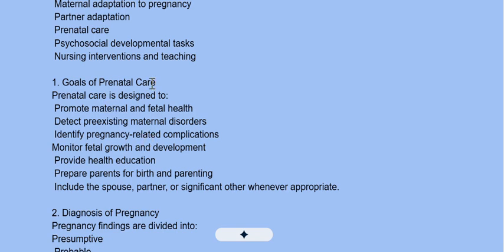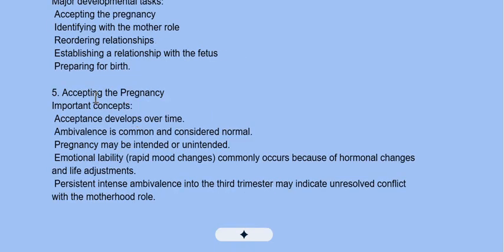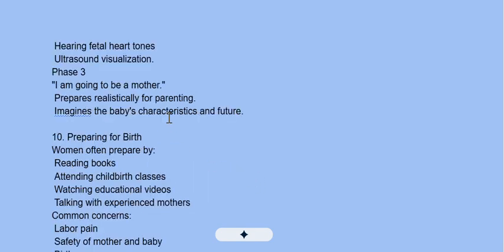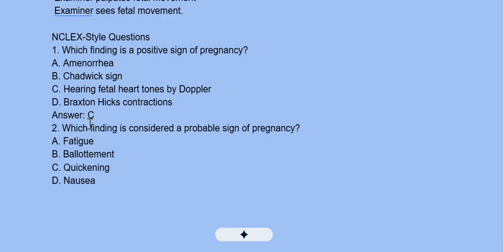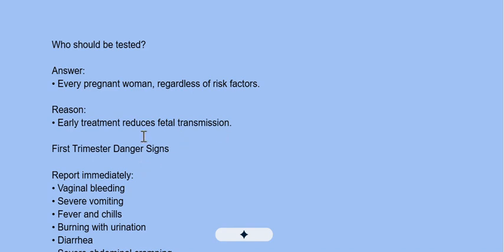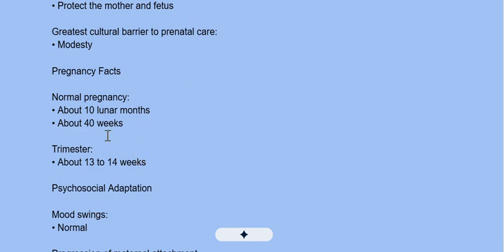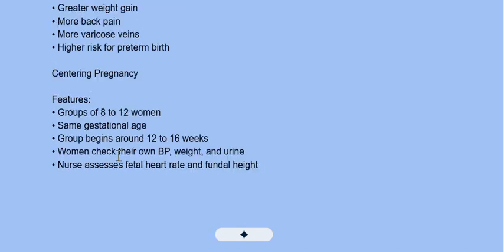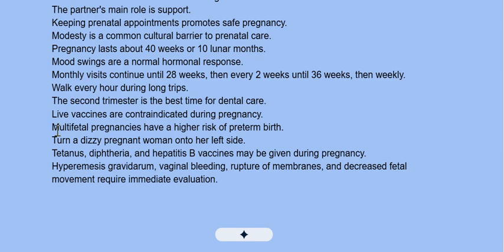chapter 8 full lecture and practice